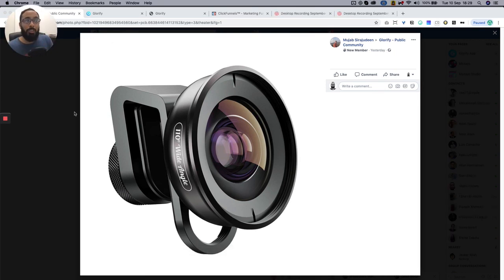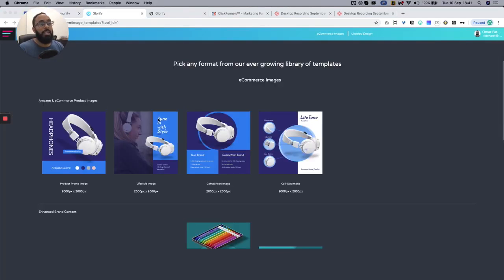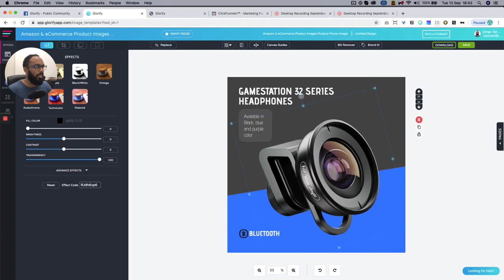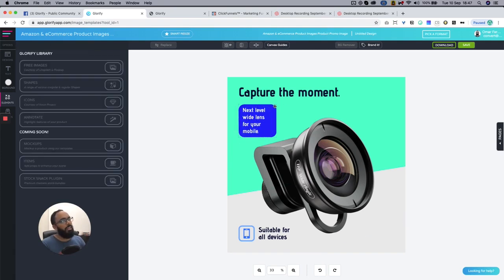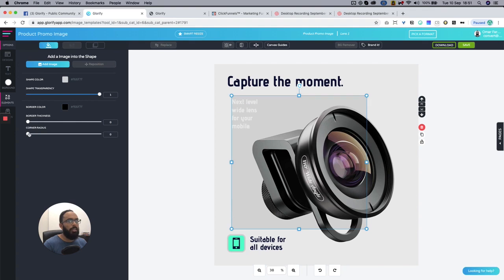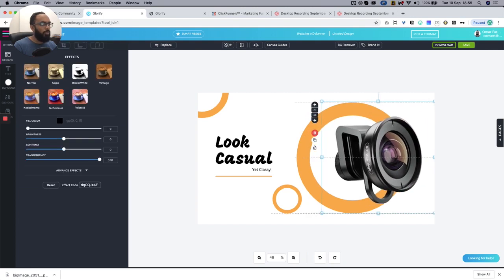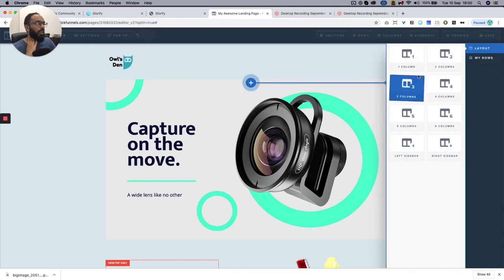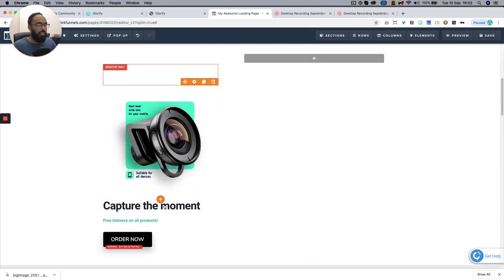Glorify Live Creating Website Images for a Smartphone Accessory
Glorify Review.
 Glorify  an online design platform that lets you create stunning product images within minutes. (similar to Canva)

Right now Glorify has an Early adopter offer that gives you lifetime access for a one-time investment.

Make your product look pro with quick & easy design effects. Mark your product green and the background red to magically crop of your product free from the background.

With just one click  you can add shadows or drop shadows to give your product images a little more life  and a lot more depth.

Little touches such as reflections create PROFESSIONAL looking images while adding an extra zing too!

Show-off your product's unique features using our Annotate design Tool. Simply pick your annotation style  point to the feature you would like to highlight  add frames that magnify the highlighted area and add text to explain your awesome feature.

Or create a unique logo and a compelling brand within minutes! Enter your brand name  select keywords to describe your brand  select your preferred colors and Icon (if you want one) and tweak your logo until it hits that sweet spot!